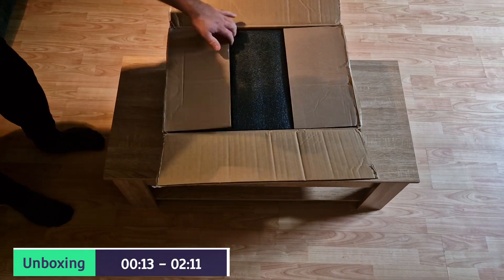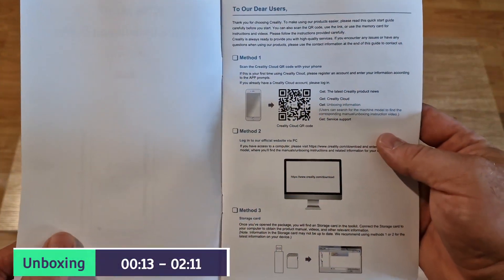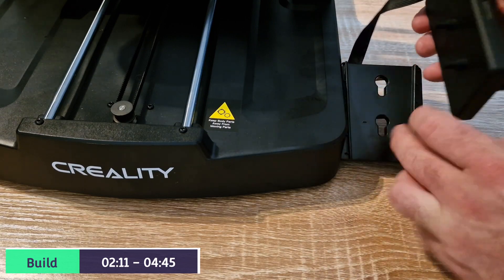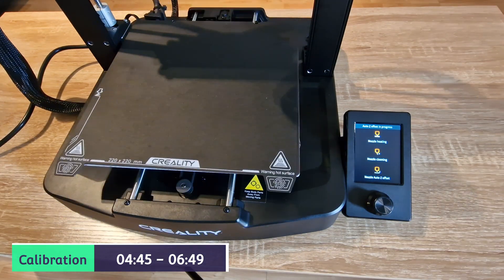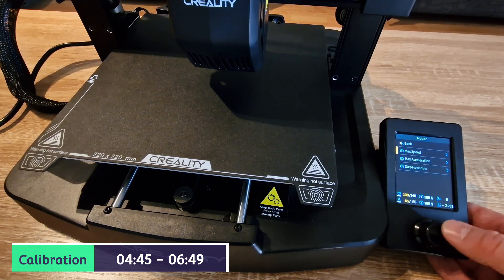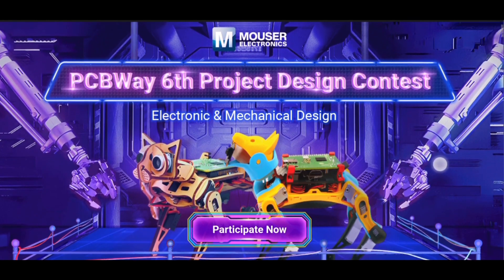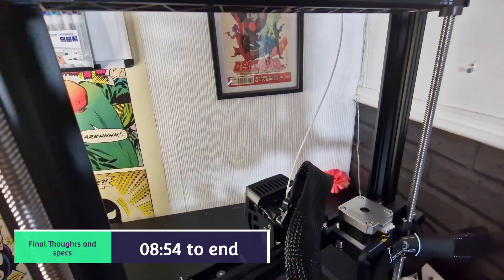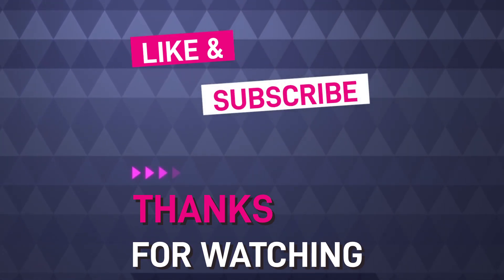Creality Ender 3 V3 SE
The channel wouldn't be possible without sponsors like PCBWay go check them out

you can purchase this stunning affordable printer here